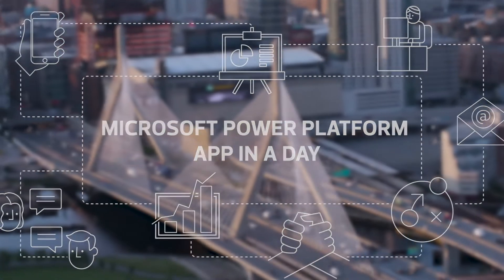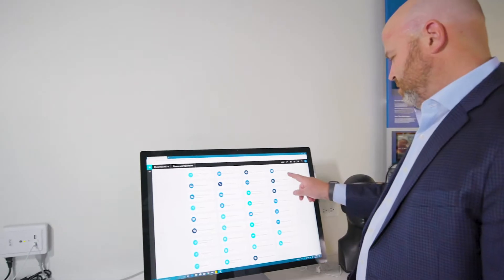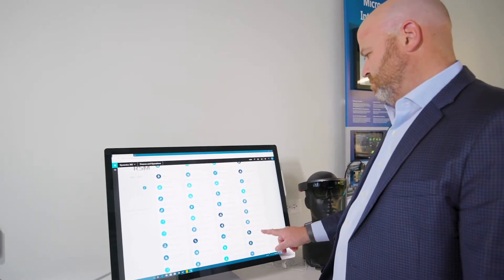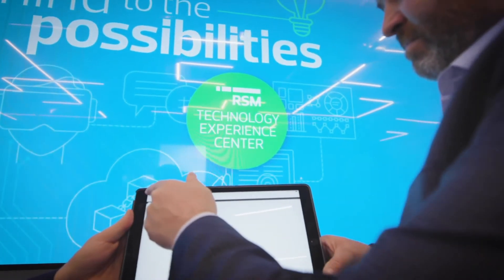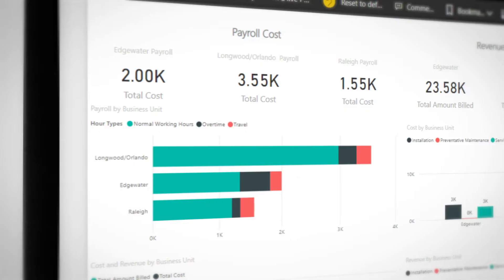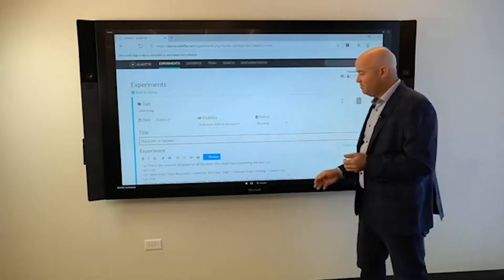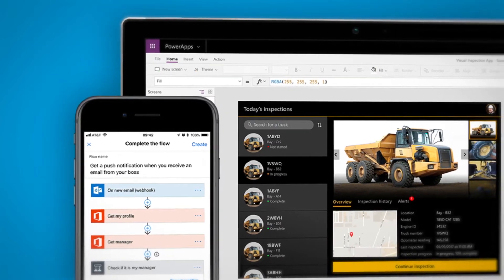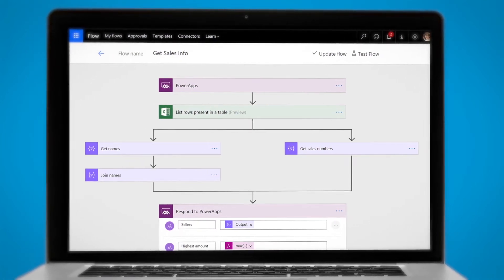Microsoft Power Platform - App in a Day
Building apps in a low code or no code environment is a reality with Microsoft’s Power Platform. The App in a Day course that RSM offers will get you as a ‘citizen developer’ the tools to create your own apps right away. No more waiting for months or years to get new tools to get your job done. With the Power Platform, you can be the hero that unlocks new opportunities at your company.